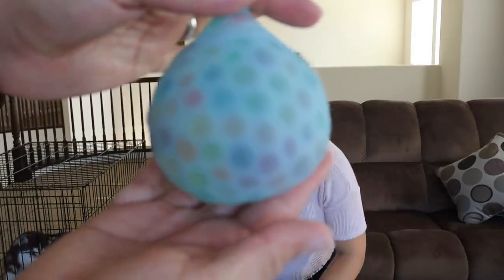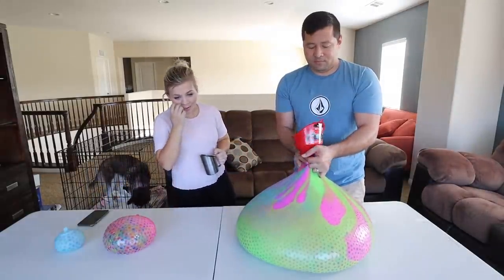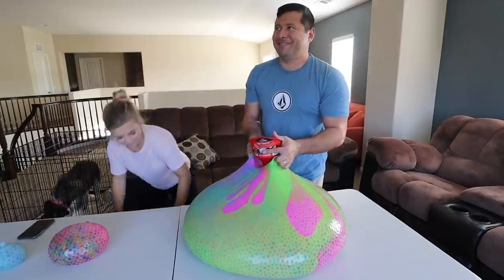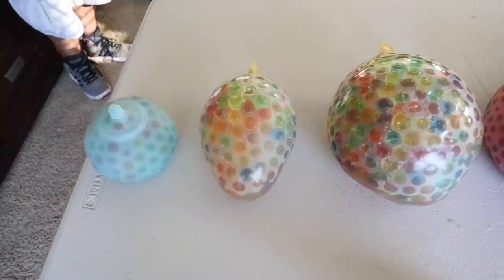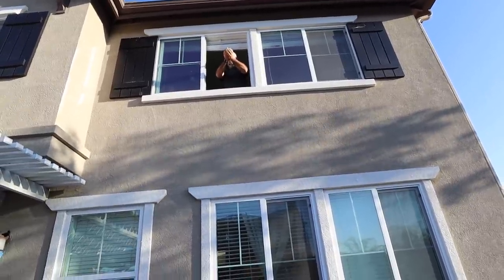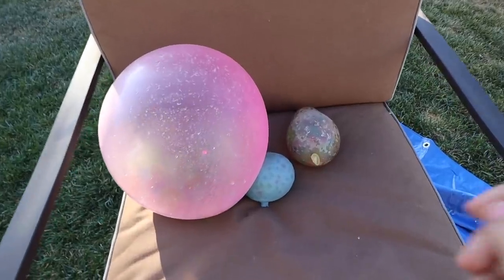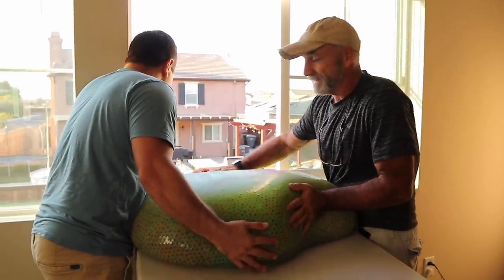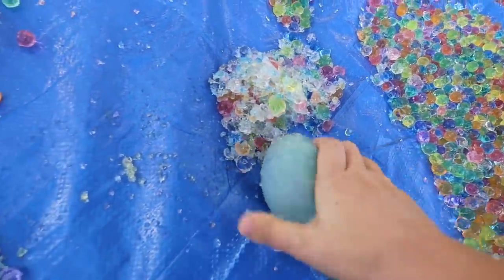GIANT ORBEEZ WATER BALLOON! What Happens?!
Giant Orbeez Water Balloon! What do you think will happen?! We got a HUGE wubble bubble and filled it with MILLIONS of Orbeez! Then we threw it out our 2nd story window! What will happen?!

Don't Forget To Turn On Post Notifications For My Vids!!

NOTICE: This video was made for entertainment and archival purposes. Do not attempt to recreate or imitate anything we do.